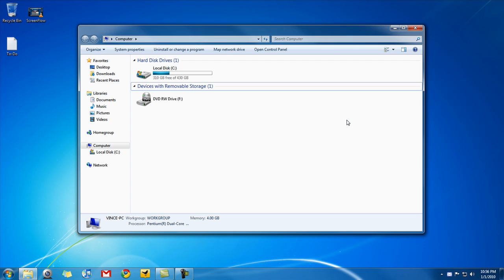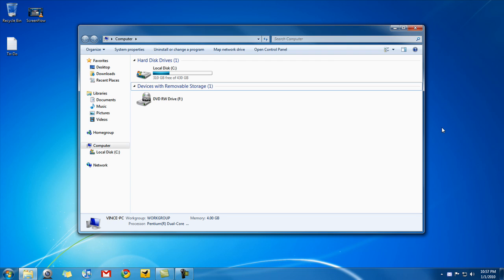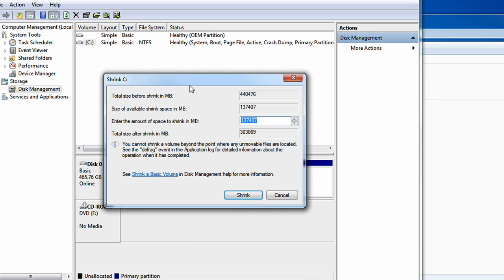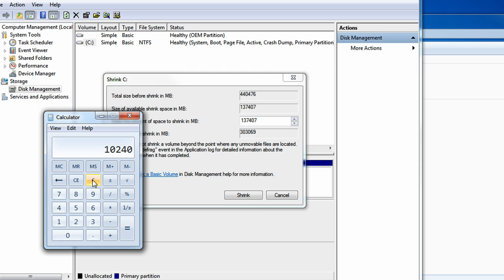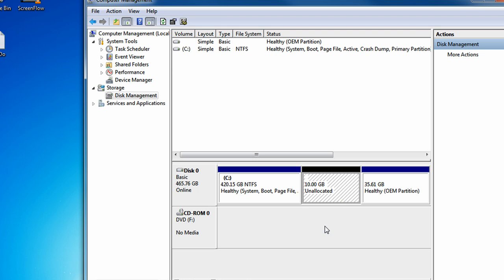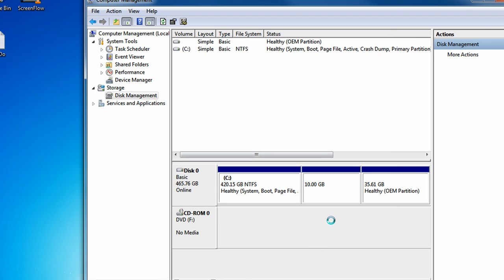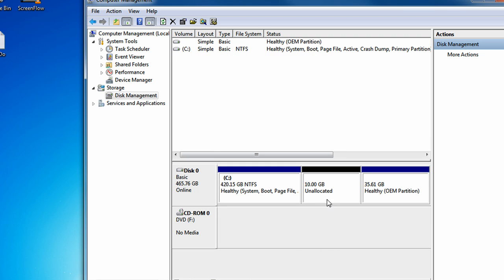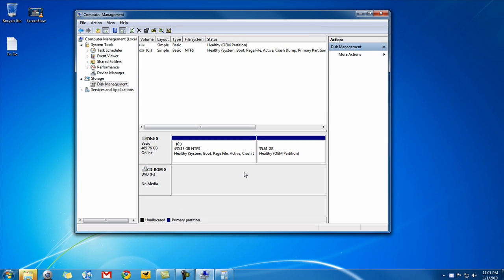How to Partition and Un-Partition a Hard Drive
In this easy-to-follow video, I show you how to partition, and un-partition a hard disk drive, using Windows 7. This process also works with Windows Vista as well, but does not work with Windows XP and below.